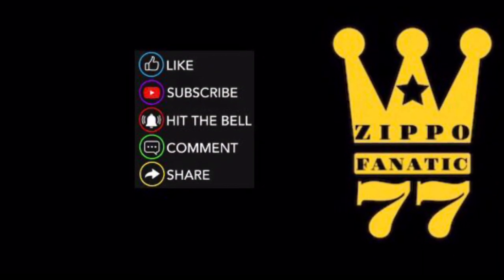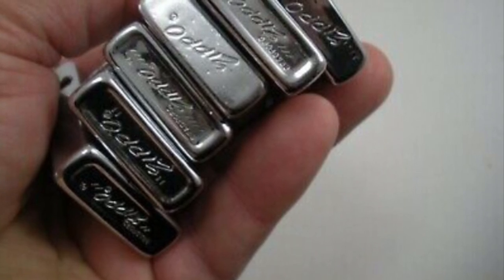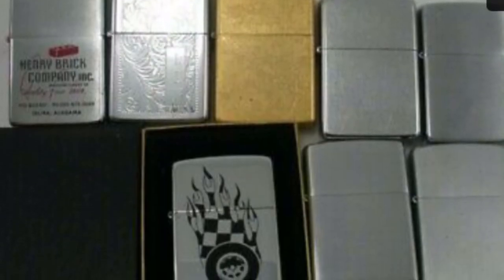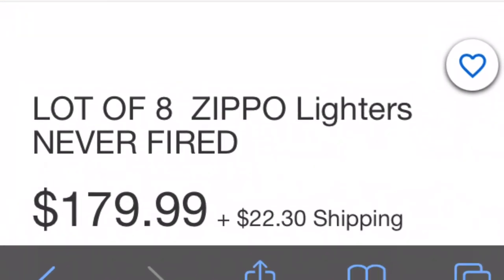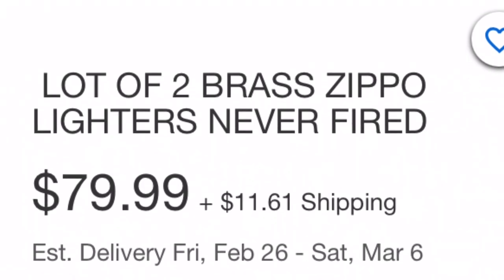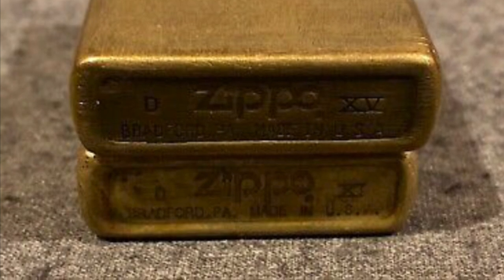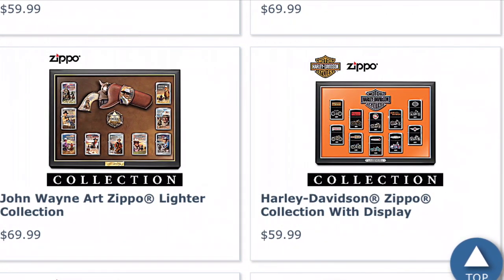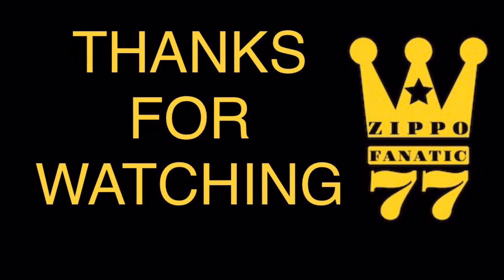Buying Your First Zippo Online Don’t Get Ripped Off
In this video I’m gonna show u how I decide if zippos are worth it or not online. How not to get ripped off when buying zippos. How not to over pay for zippos online. How not to get scammed online. All very important things to consider when purchasing online.